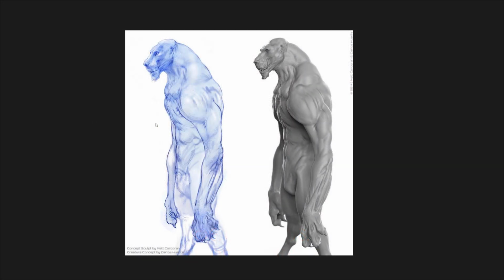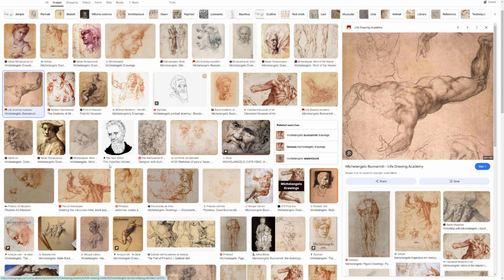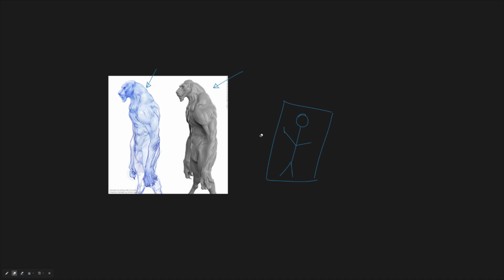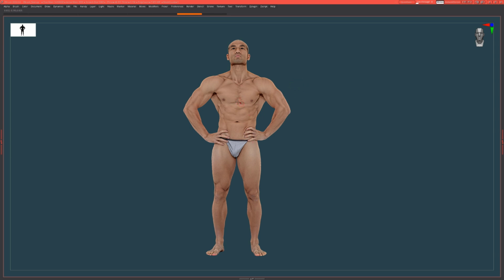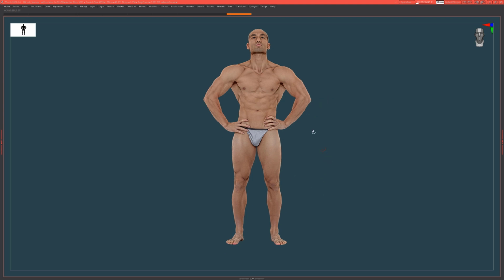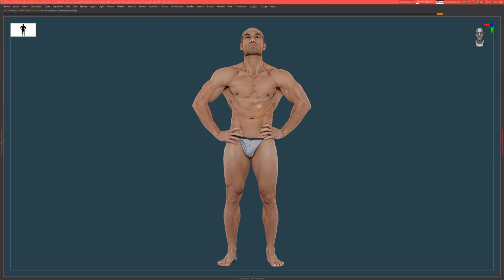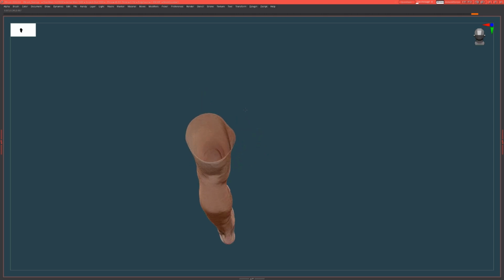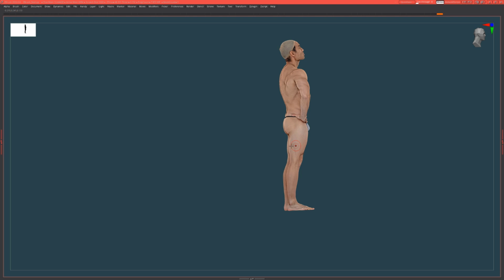Anatomy With Purpose: A 3D Artist's Guide To What's Important. 06, Copying vs Understanding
This is NOT an anatomy tutorial.

Instead, it’s a series of dynamic, industry-focused lectures that dive into the real anatomy essentials needed for video games, film, and cinematics (not a single name of a muscle or a bone is mentioned, don’t worry). Having worked on 3D character and creature projects across all types, I’ve developed a unique analytical approach to what matters most for impactful character execution. Drawing from years of experience with top studios (Blur Studio, Ninja Theory, Prime 1 Studio), I’ll guide you through what truly matters in character and creature anatomy — and what you can skip.

In this class, you’ll learn:

- Where to focus your attention for high-impact, high-value skills that actually make a difference in your work

- What you can ignore to save time, energy, and money without sacrificing quality

- How to streamline your skillset to impress studios and thrive in the industry, whether you’re breaking in or leveling up

If you're a 3D character or creature artist (or aspiring to become one), this course is crafted for you. It’s not for sculptors or technical artists; it’s for those ready to understand the core essentials that drive character and creature work in the industry wihthout the need to study the subject of anatomy.